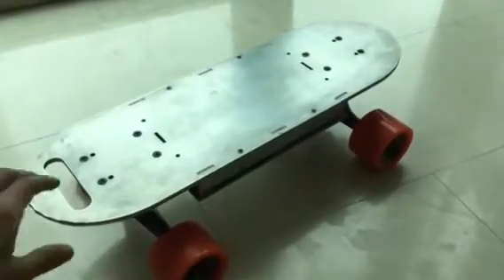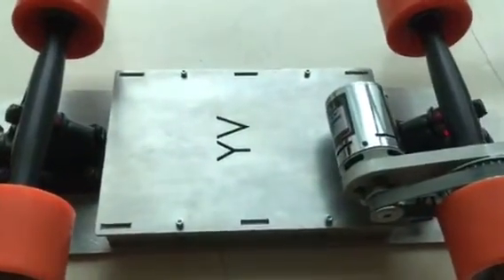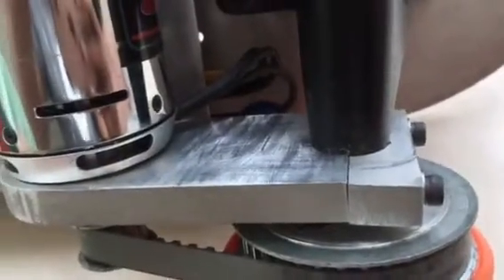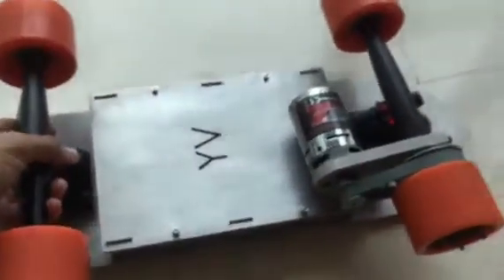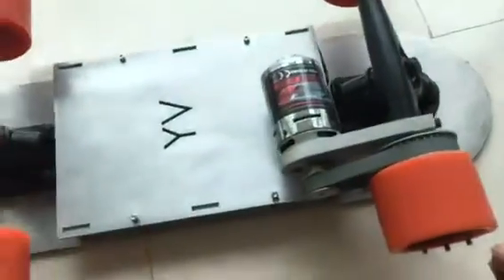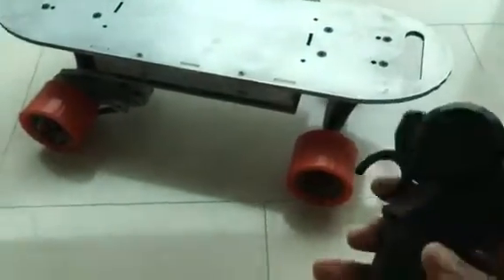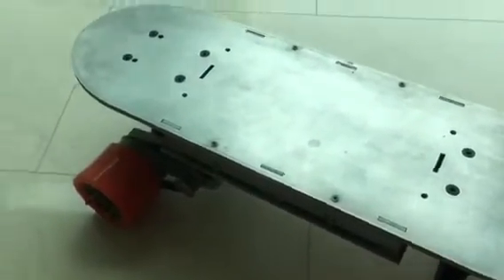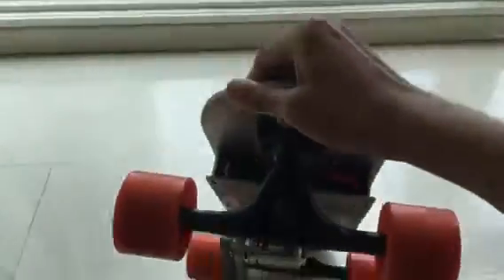DIY Electric Skateboard Project